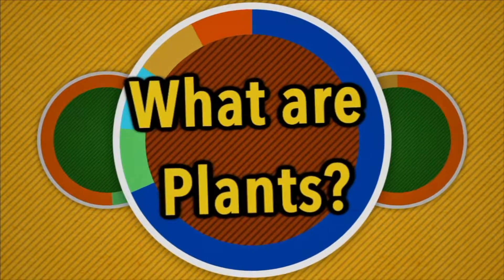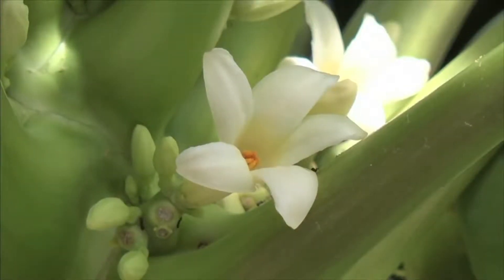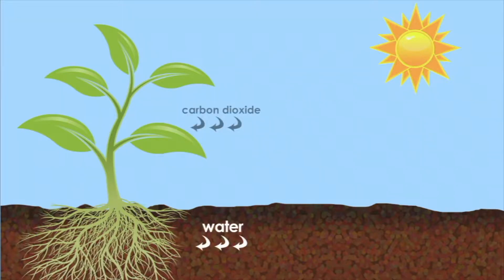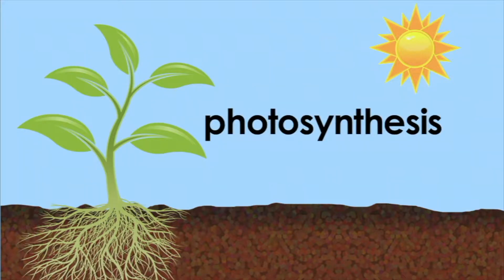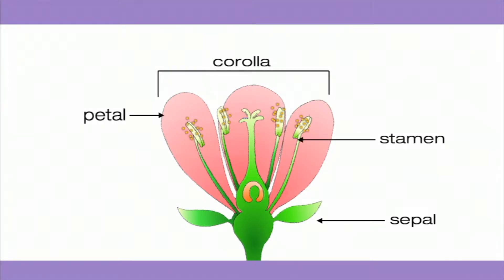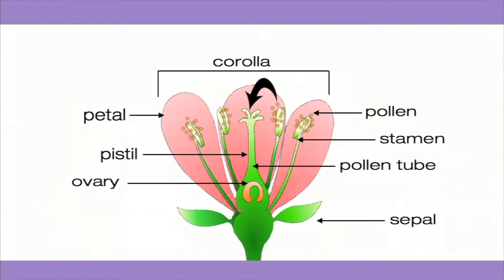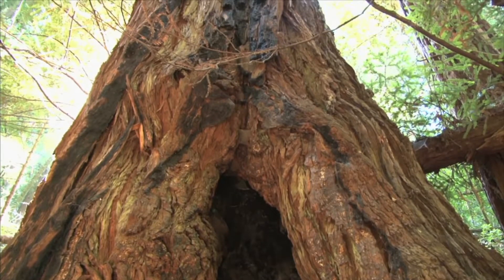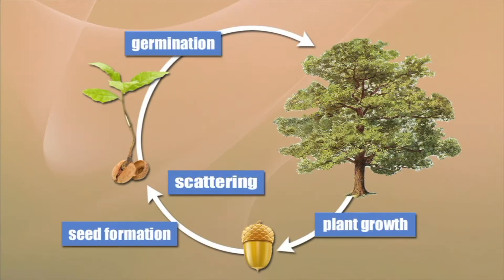The Genius Structures That Help Plants Survive Anywhere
Have you ever wondered how a cactus survives scorching heat or how a tiny seed knows when to grow? Discover the incredible strategies plants use to thrive in the most extreme environments on Earth.

What students will learn:
• The essential structures of seeds and how germination works.
• How plants adapt to distinct biomes like tundras, deserts, and rainforests.
• The difference between saltwater and freshwater plant habitats.
• Real-world examples of photosynthesis and survival strategies.
Summary: This educational science program explores the fascinating world of plant adaptations and seed structure. We take viewers on a global journey to investigate how plants survive in diverse biomes, including polar regions, deserts, grasslands, and aquatic habitats. Perfect for Grade 4-8 science units, this video uses engaging animation and live-action footage to demonstrate the plant life cycle, photosynthesis, and the resilience of nature in distinct ecosystems.
This video aligns with NGSS standards for structure and function (LS1) and ecosystems (LS2), offering a visual reinforcement for classroom instruction on biological diversity and adaptation.

6) YOUTUBE CHAPTERS
• 00:00 Introduction to Plant Diversity
• 01:15 The Structure of a Seed
• 02:45 How Germination Works
• 04:30 Understanding Plant Adaptations
• 06:10 Survival in the Desert Biome
• 07:45 Life in the Tundra and Polar Regions
• 09:20 Grasslands and Forest Habitats
• 11:00 Freshwater vs. Saltwater Plants
• 12:30 Conclusion and Review
STANDARDS
NGSS Candidates
• 4-LS1-1 (Structure and Function): Construct an argument that plants and animals have internal and external structures that function to support survival, growth, behavior, and reproduction. (Confidence: 95% - Core Topic. Evidence: Video details specific plant structures like roots and leaves used for survival.)
• MS-LS1-4 (From Molecules to Organisms): Use argument based on empirical evidence and scientific reasoning to support an explanation for how characteristic animal behaviors and specialized plant structures affect the probability of successful reproduction. (Confidence: 85% - Strong Alignment. Evidence: Video explains seed dispersal and adaptation strategies.)
• 5-LS2-1 (Ecosystems): Develop a model to describe the movement of matter among plants, animals, decomposers, and the environment. (Confidence: 70% - Supporting Topic. Evidence: Video discusses plants within the context of their biomes/food webs.)
CCSS Candidates
• RI.4.3 / RI.5.3 (Key Ideas and Details): Explain events, procedures, ideas, or concepts in a historical, scientific, or technical text. (Confidence: 85%. Evidence: Students must interpret the causal relationship between environment and plant structure.)
• SL.4.2 / SL.5.2 (Presentation of Knowledge): Paraphrase portions of a text read aloud or information presented in diverse media and formats, including visually, quantitatively, and orally. (Confidence: 90%. Evidence: Video is a multimedia source requiring visual interpretation.)
Best-Fit Alignment Summary This program is a primary resource for NGSS 4-LS1-1 and MS-LS1-4, as it directly visualizes how external plant structures (adaptations) allow for survival across differing global environments.